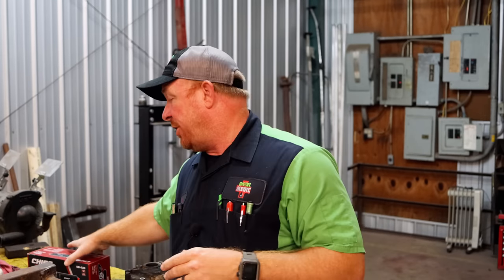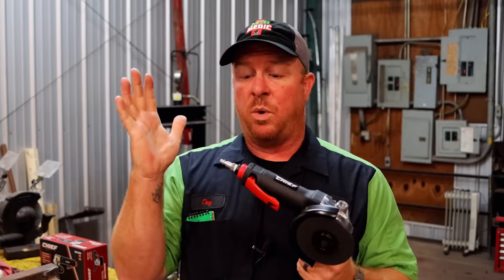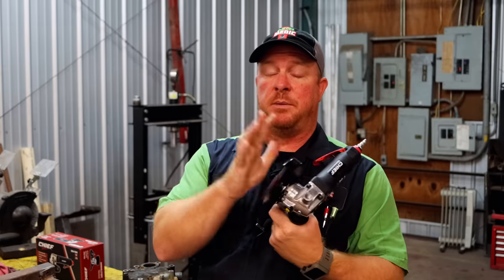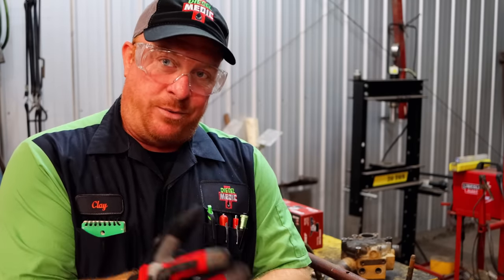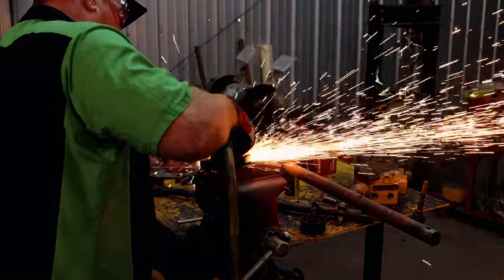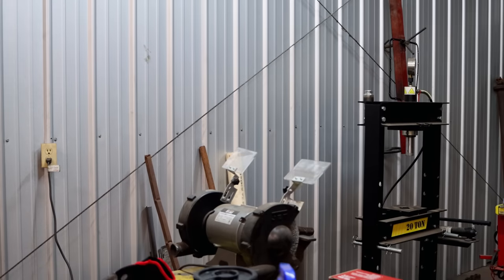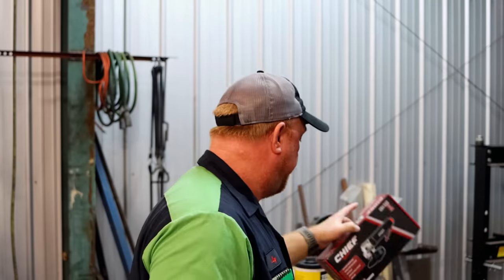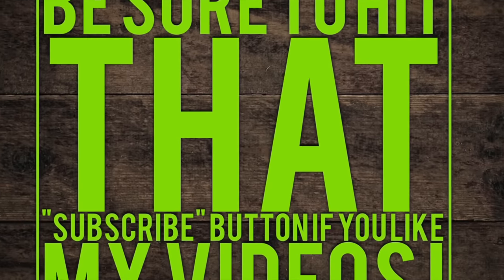Chief: 4 1/2" Angle Grinder (NEW Line From Harbor Freight)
Harbor Freight Has A New Line Of Pneumatic Tools Called Chief. Today We Try Out The Chief 4 1/2" Pneumatic Angle Grinder.

Lang Tools Master Feeler Gauges:

Knipex Cobra Pliers (some of my go to Pliers):

Koon Trucking
200 Davidson Dr.